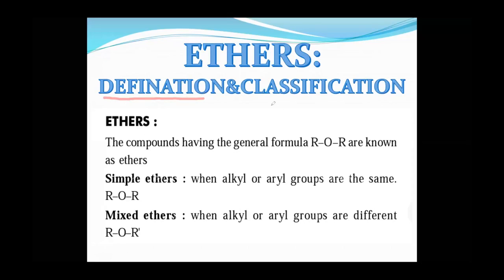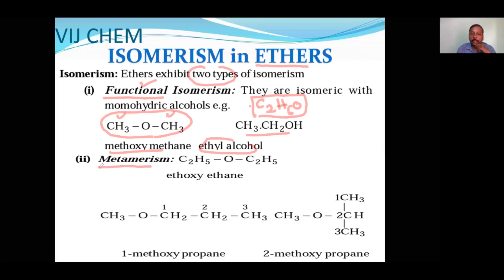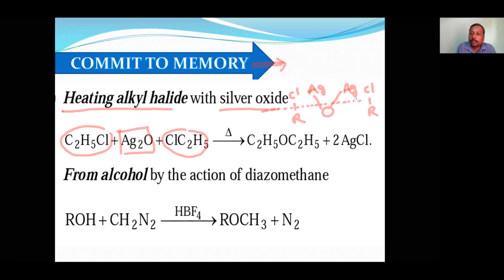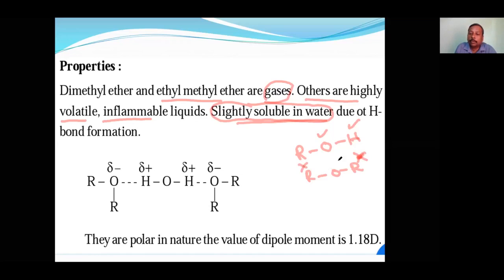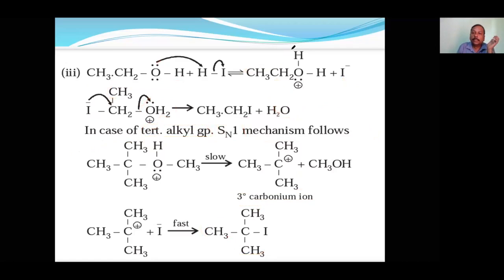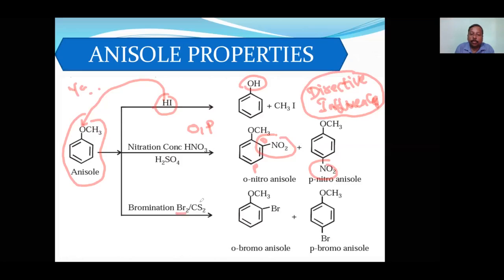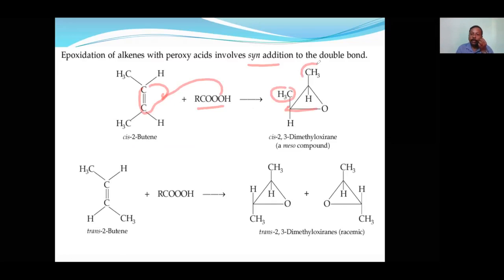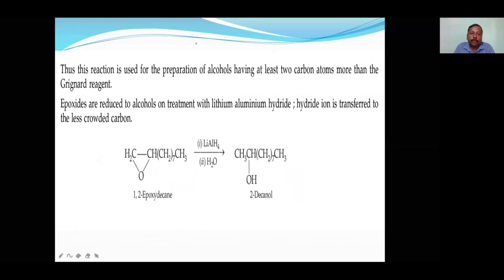ETHERS,EPOXIDES, OXIRANES in ONE SHOT with DETAILED EXPLANATION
ETHERS,EPOXIDES,
OXIRANES
in ONE SHOT with
DETAILED EXPLANATION